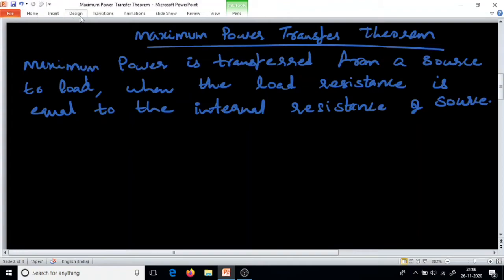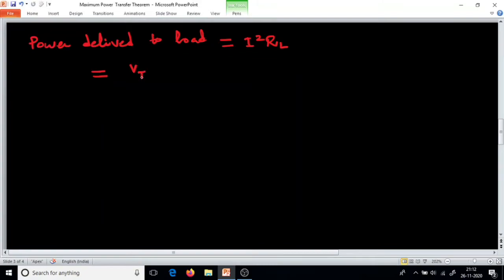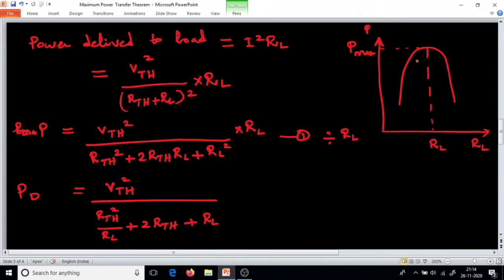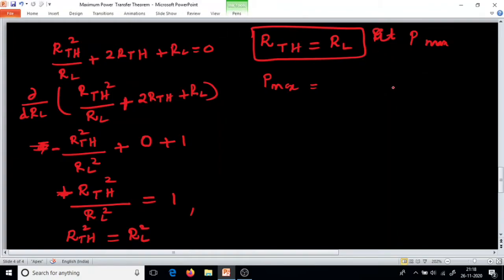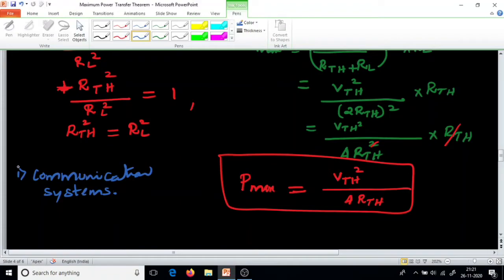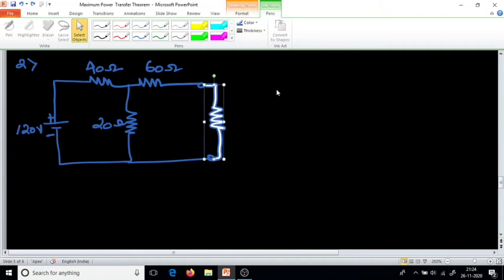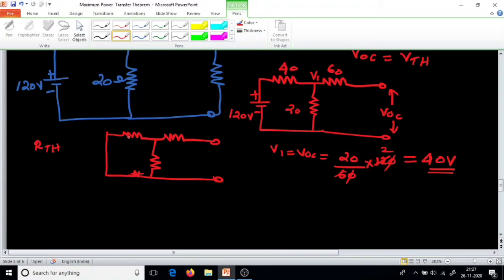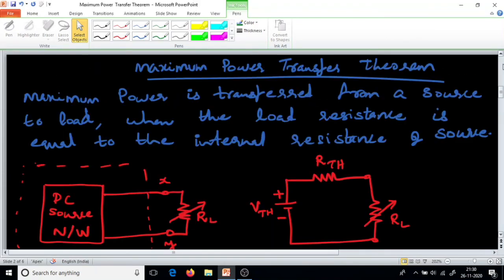#45 Maximum Power Transfer Theorem Part 1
Derivation of maximum Power Transfer Theorem and one example problem